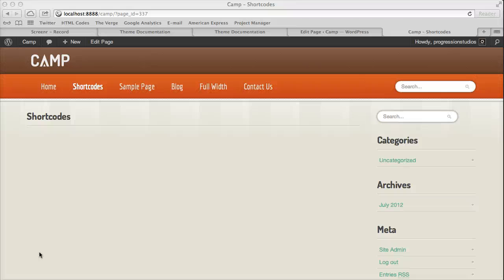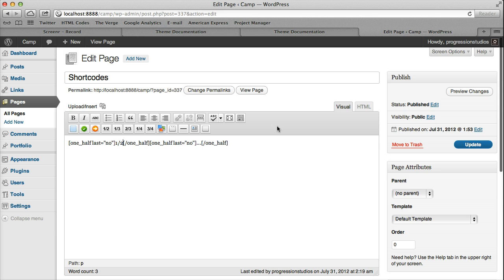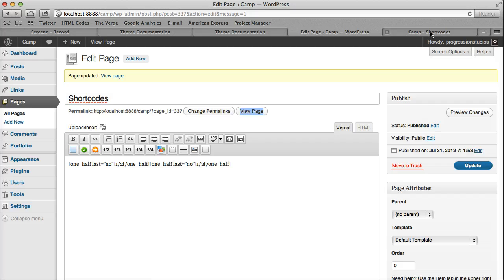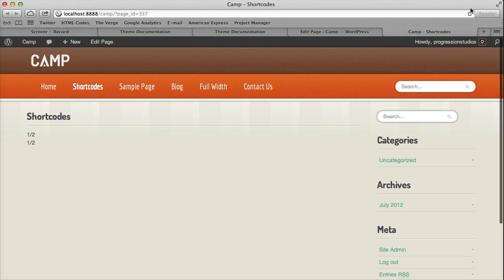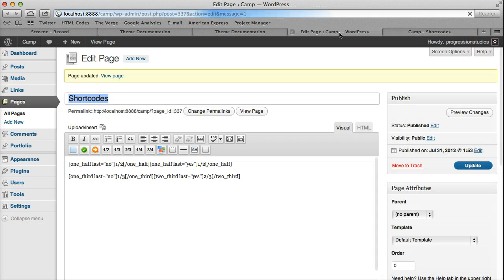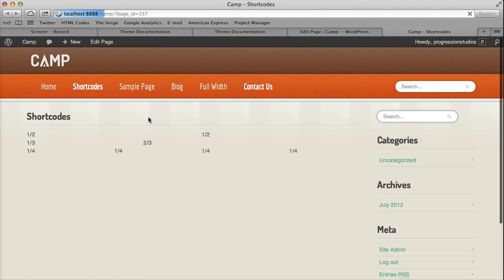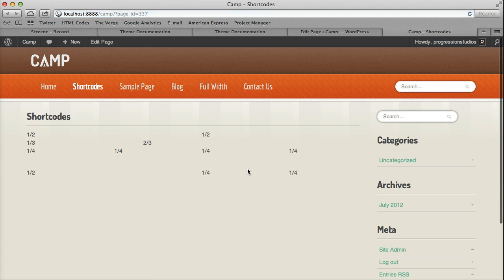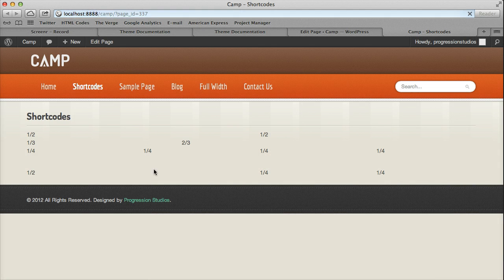Camp Shortcodes Cont